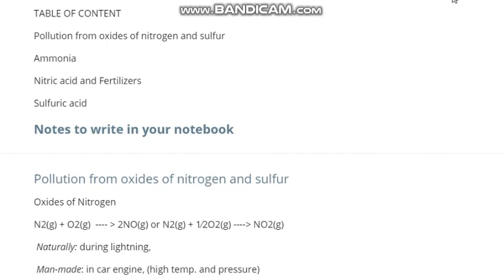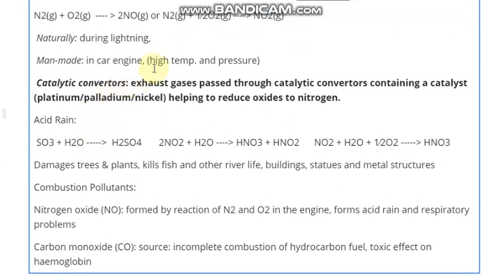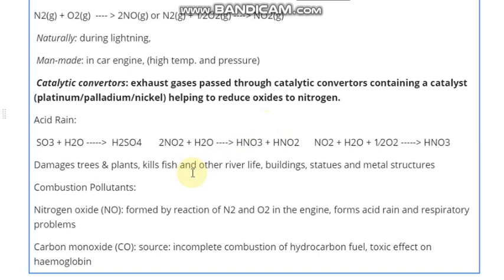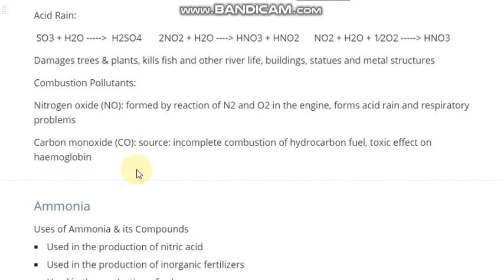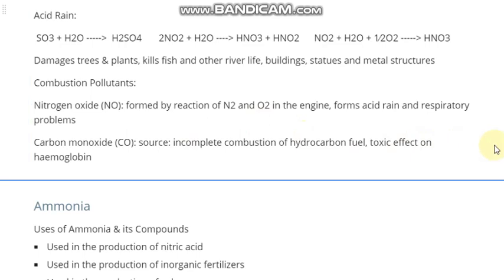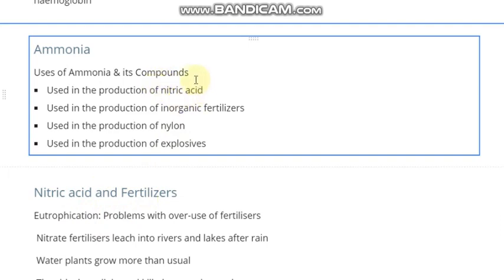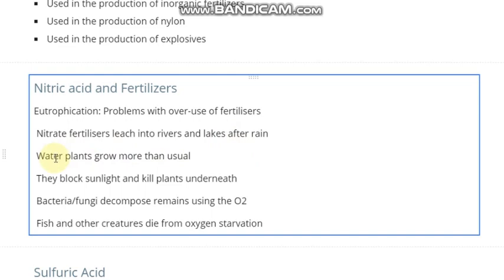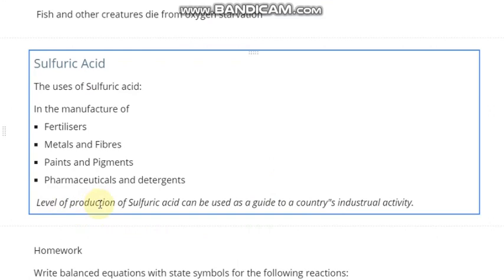Chemistry grade 11 week 3 nitrogen sulfur part 2